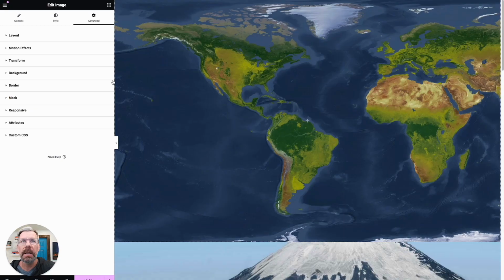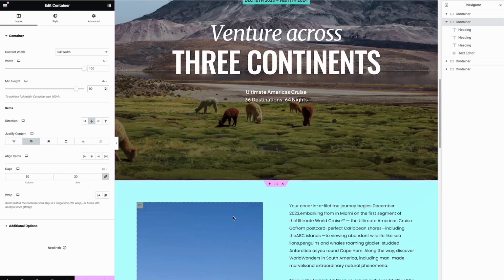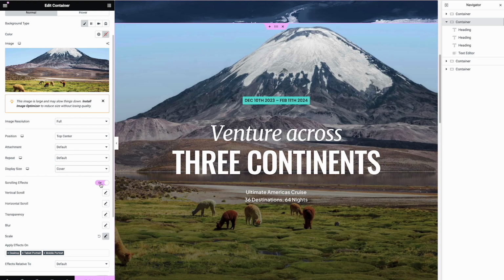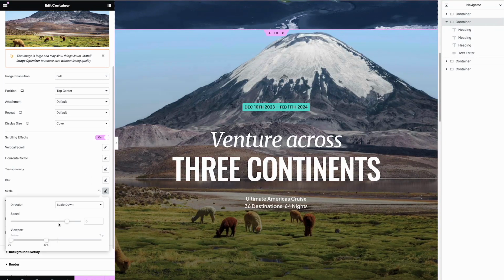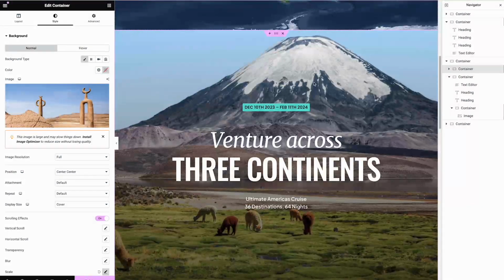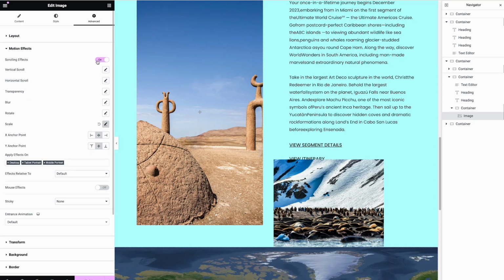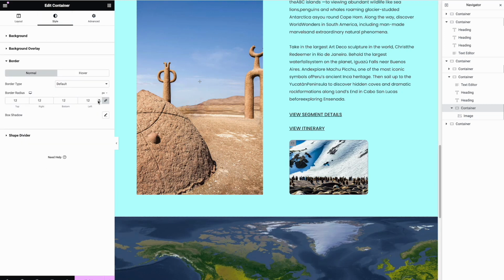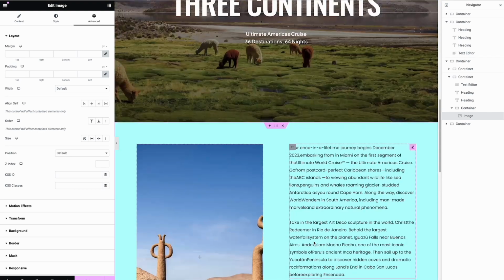How to Scale Clipped Images on Scroll in Elementor like Ultimate World Cruise by Royal Caribbean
Learned how to make a no code clipped image scaling effect on scroll, just like the fancy Ultimate World Cruise website by Royal Caribbean

I'll show you how to use a scaling background image or scaling image widget, depending on which works best for your design.